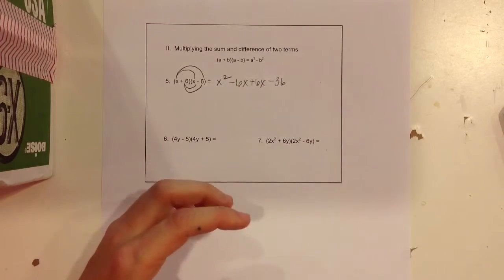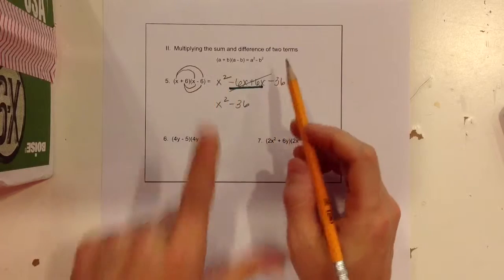Beg alg section 3.6 part 2